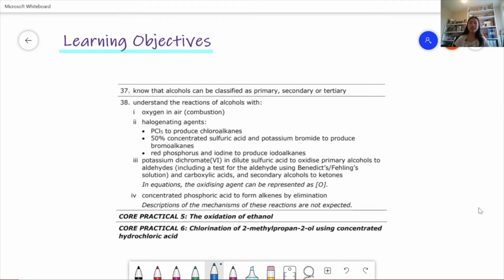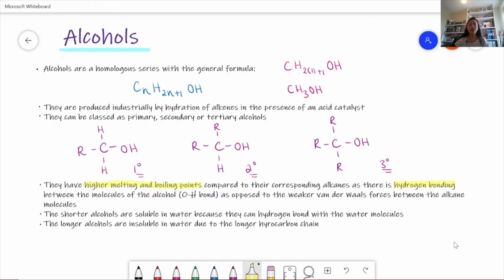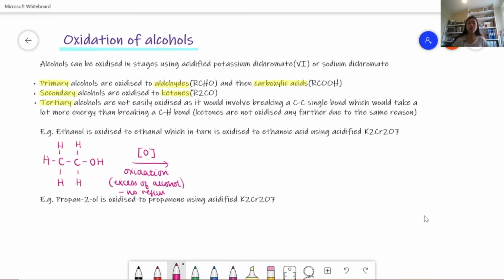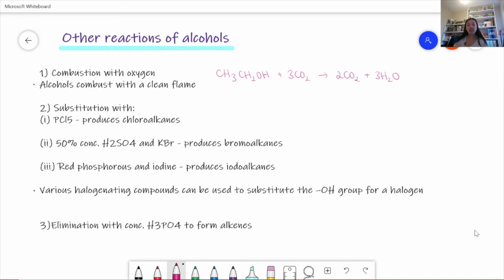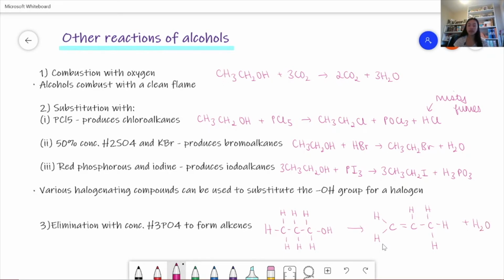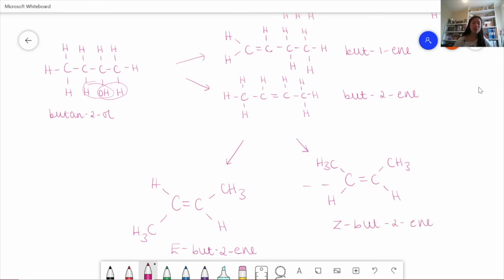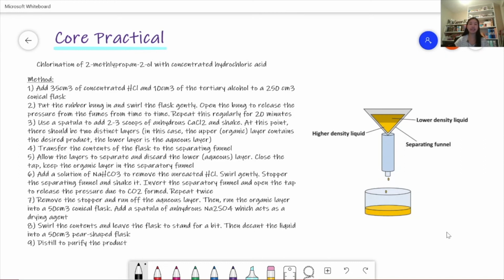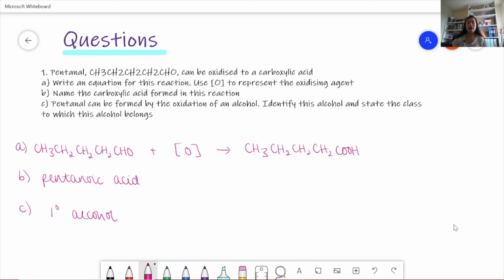EdExcel Alcohols and their reactions: Organic Chemistry 1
Learning objective 0:06
Introduction to alcohols 0:58
The oxidation of alcohols 3:33
The reactions of alcohols 8:46
Core Practical: The oxidation of ethanol 15:45
Core Practical: The chlorination of 2-methylpropan-2-ol with conc. HCl - 17:50
Questions 19:39